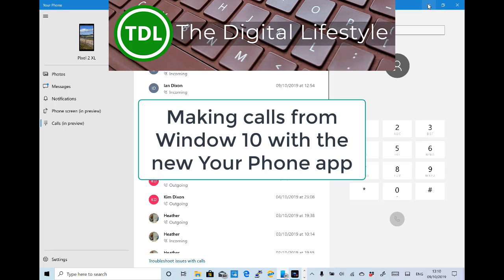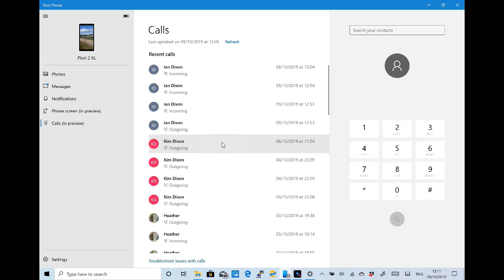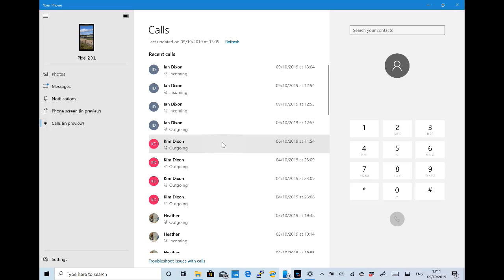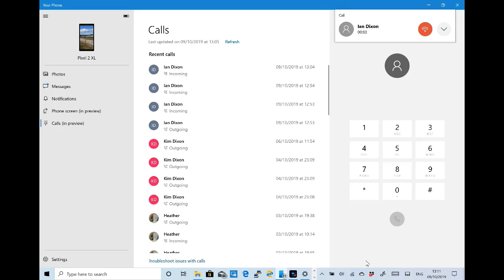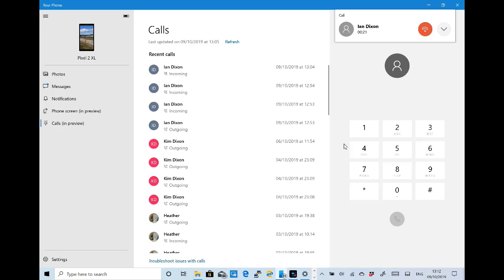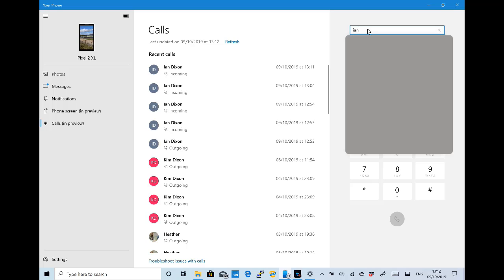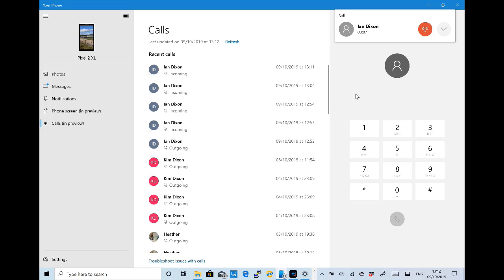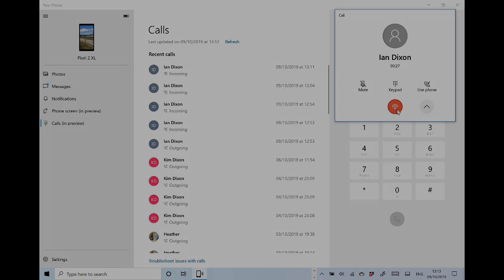Hands on with the new Calls feature in Your Phone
One of the interesting new features with the Your Phone app (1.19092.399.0) is the ability to make and receive calls on your Windows 10 PC via an Android Phone. With the feature enabled and your PC paired up with your Android phone you can make calls and receive calls from your PC and leave your phone in your pocket.
For this video I paired up my Surface Pro 4 with my Pixel 2 XL and I show you how I answered a call to my phone on my Surface using the Surface microphone and speakers. I also demonstrate how to make a call from the Surface.
The new feature is available for Windows Insiders running 19H2 builds.